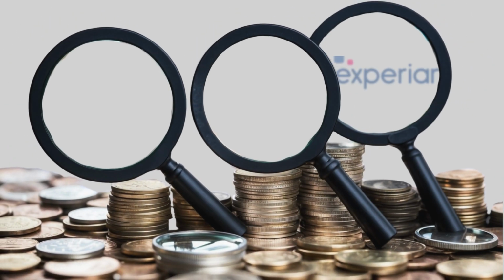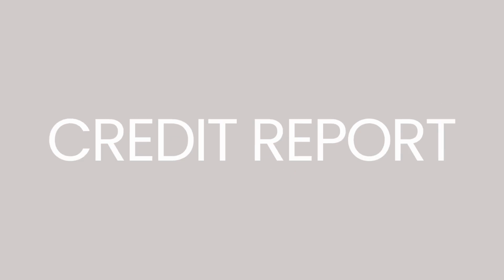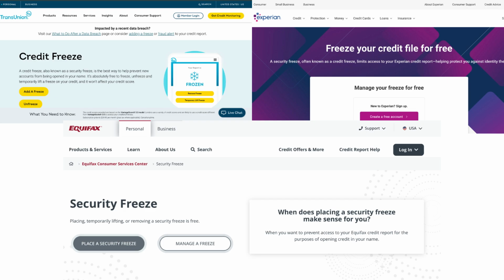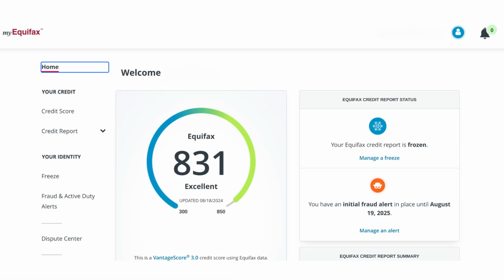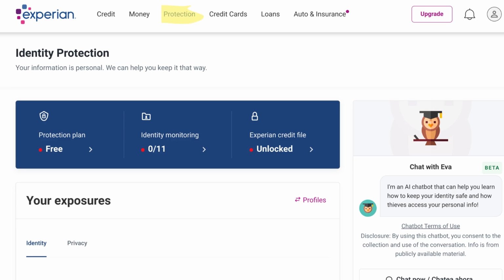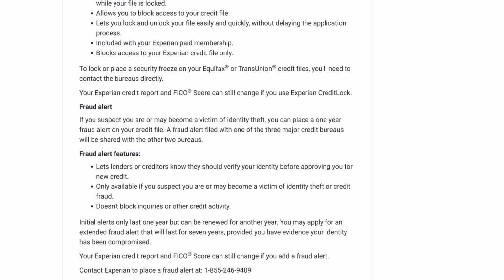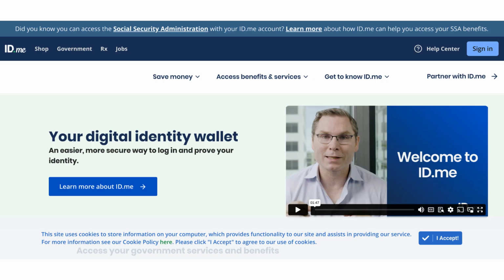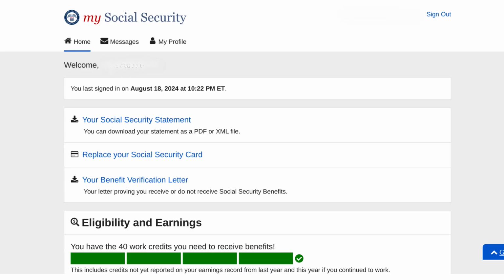Family Tech Tips: Protecting Your Family from Fraud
Tired of worrying about data breaches and identity theft? This video provides clear explanations and steps to safeguard your social security number and prevent financial fraud.

Learn how to:
* Freeze your credit report to prevent unauthorized credit checks
* Set up credit alerts to be notified of suspicious activity
* Obtain an IRS Identity Protection PIN to protect against tax fraud
* Monitor your Social Security account for unauthorized access
* Utilize identity monitoring services to warn you when your data has been compromised

We'll provide clear explanations and actionable tips so you can confidently protect your family from fraud. Whether you're a tech-savvy parent or just starting out, this video will equip you with the knowledge you need to stay safe online.

Discover the importance of strong passwords, applying credit check freezes and alerts, protecting IRS tax returns, identity monitoring, and staying informed about the latest online threats. Take control of your financial security and protect yourself from identity theft.

Chapters:
00:00 - Introduction
00:33 - The Importance of Your Social Security Number
01:11 - Protecting Yourself from Identity Theft
01:41 - Taking Action: Steps to Protect Yourself
02:10 - Understanding Credit Bureaus and Their Tools
06:02 - Securing Your Government Accounts: IRS and Social Security
06:28 - Protecting Your Tax Return: IRS Identity Protection PIN
06:50 - Checking Your Social Security Information
07:17 - Leveraging Identity Monitoring Services
08:38 - Summary and Key Takeaways
08:59 - A Final Note: The Importance of Online Security

Promised Links:
CREDIT BUREAUS
(experian faq with credit alert phone number)